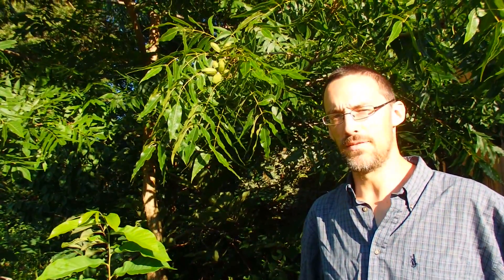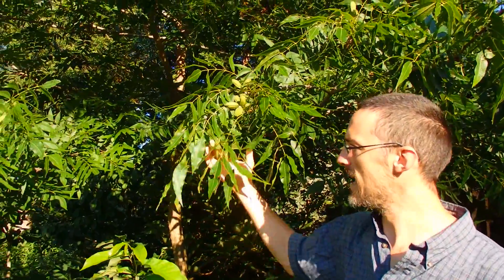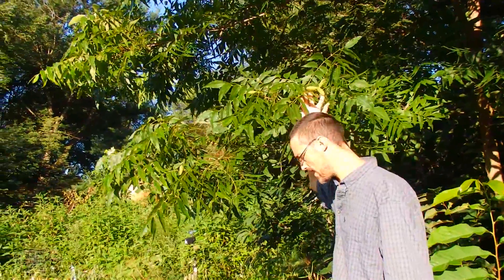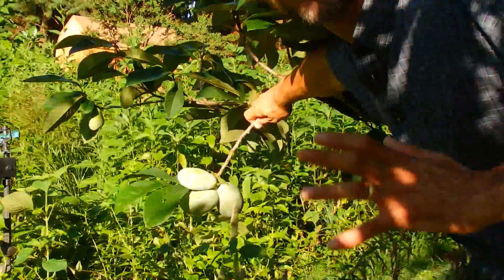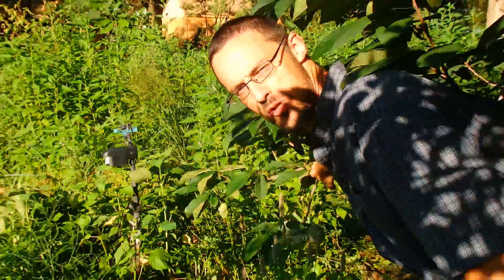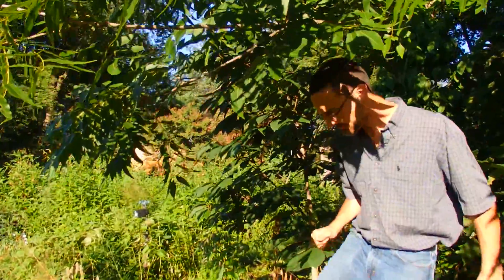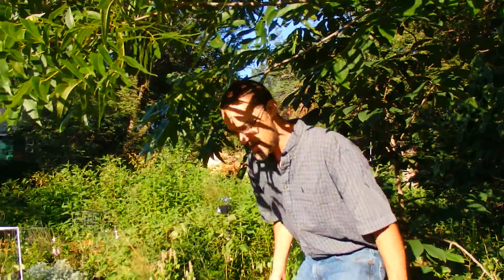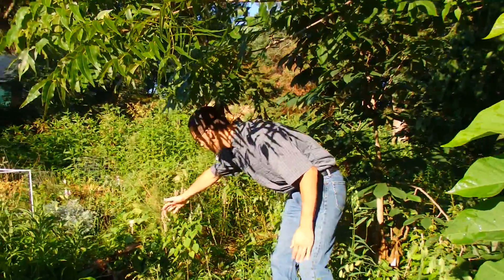Multistory Fruit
Take a quick tour of a multistory forest garden patch with Lincoln Smith from Forested. Grouping together plants of different sizes is a good way to produce diverse and plentiful crops in a small space.

Get our free forest garden design guide and forest garden email